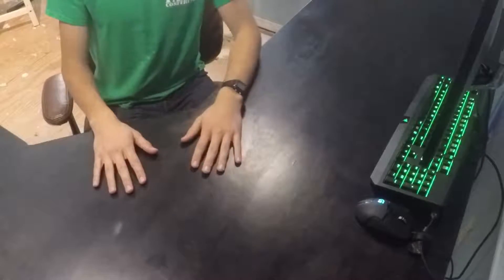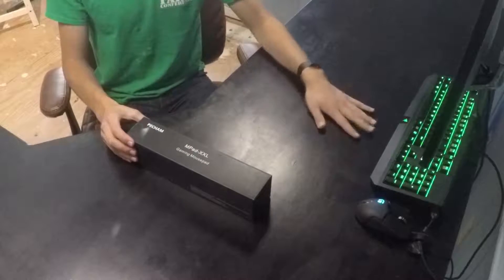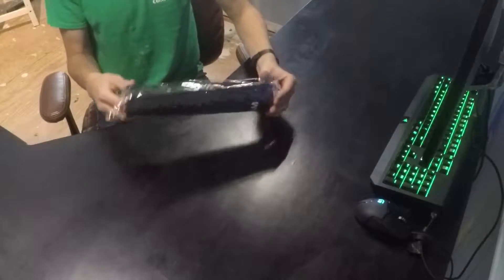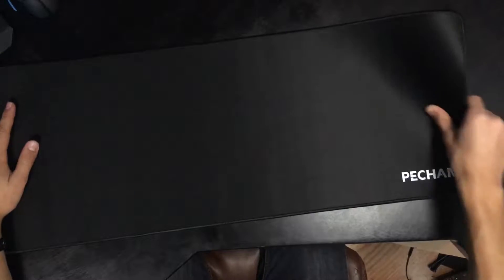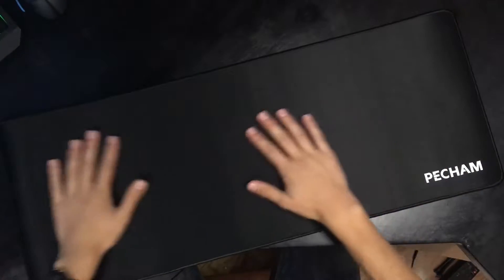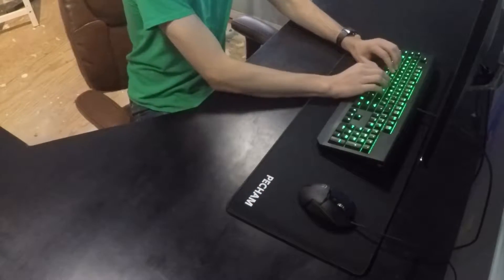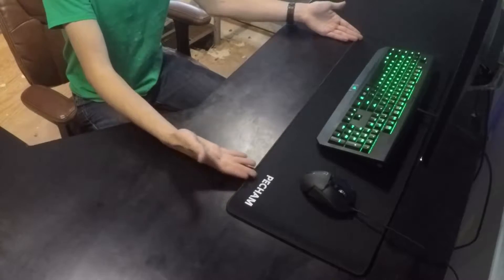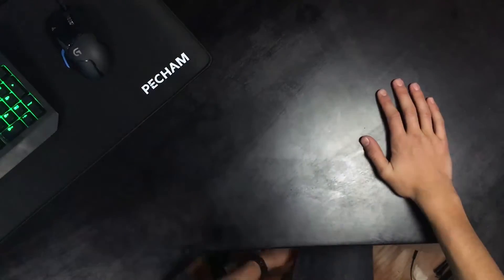Extended mouse pad unboxing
The Pecham mouse pad unboxed.